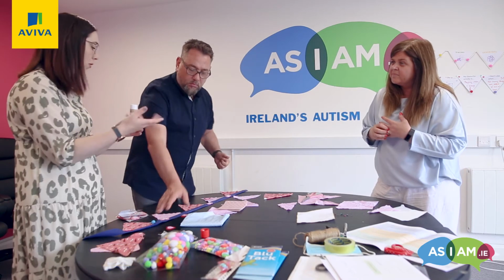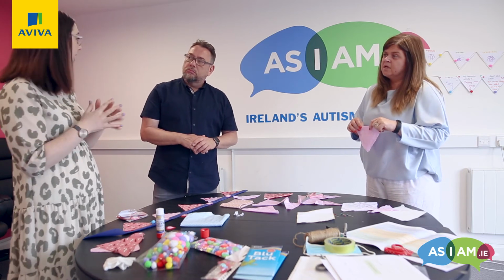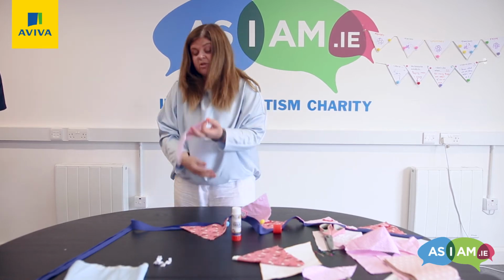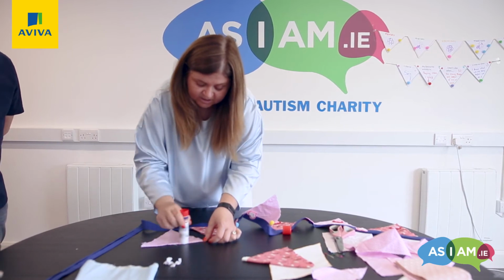2 - Hope and Optimism - 4 Creating a simple fabric bunting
In this video we will learn how to create a simple fabric bunting.

Summer can often be a challenging time for the autistic community, between the closure of school and loss of day to day routines. Over the last 15 months, the Covid-19 pandemic has forced an enormous amount of change on autistic people. Unfortunately in the absence of vital supports, this has meant a loss of key skills for many.

This summer presents an opportunity to rebuild these skills. After the success of Aviva's activity packs last year, our organizations are again partnering up to provide a practical 10 hour activity course. The course, can be used as a roadmap to support autistic people in your life. They can be used by education professionals or family members and will cover key areas such as communication, self-regulation, socializing and self-advocacy. These activities can be adapted according to the child's support needs and education level. What's more, they will be accompanied with a workbook to help bring these activities to life.

It's crucial that as we reopen, we must not lose sight of our community and the challenges to reenter society. AsIAm wants to use this project as a chance to start a conversation. Autistic people and their families have often felt isolated and with no one to turn to. We want you to share your story by using the hashtag AvivaSummerChallenge and tag AsIAm in your social media posts. We want to hear how you used these resources and put your own personal mark on them. Let's make this a summer to remember!